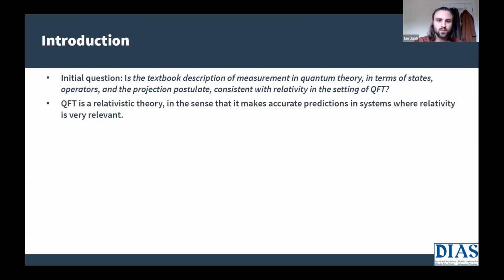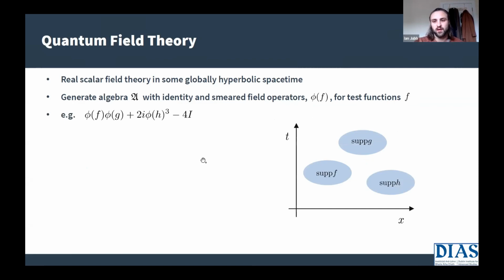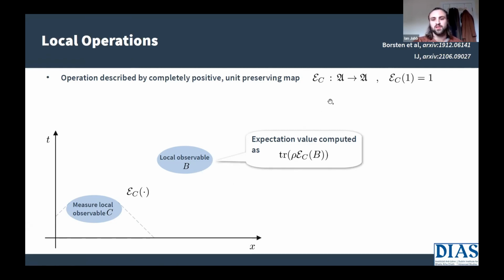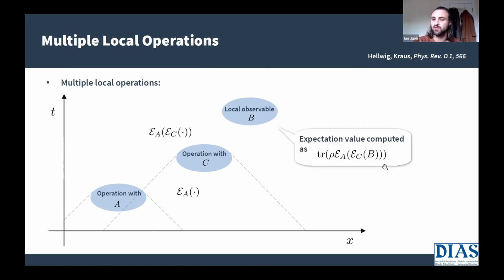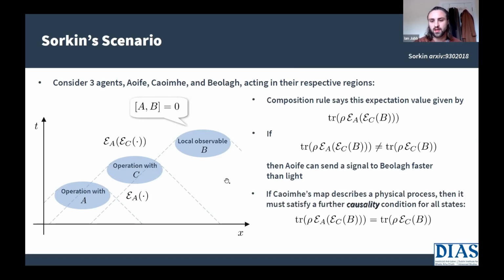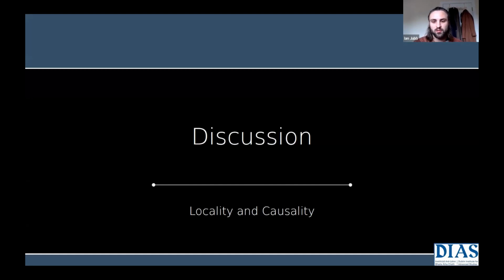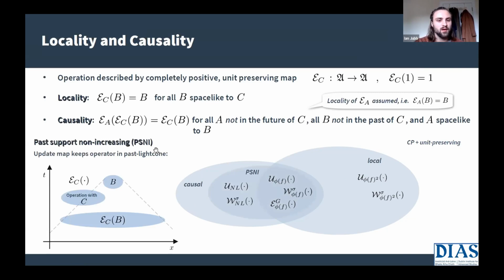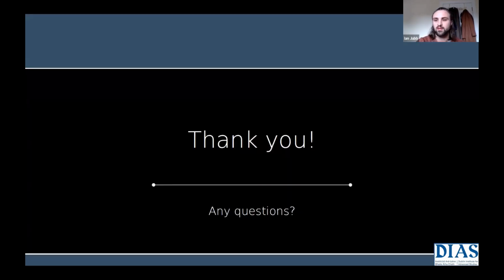Ian Jubb - Causal Operations in Quantum Field Theory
Author: Ian Jubb

Title: Causal Operations in Quantum Field Theory

Abstract: While Quantum Field Theory is the most accurate theory we have for predicting the microscopic world, there are still open problems regarding its mathematical description. In particular, the usual quantum mechanical description of measurements, unitary kicks, and other local operations has the potential to produce pathological causality violations. Not all local operations lead to such violations, but any that do cannot be physically realisable. It is an open question whether a given local operation in the theory respects causality, and hence whether a given local operation is physical. In this talk I will work toward a general condition that distinguishes causal and acausal local operations.